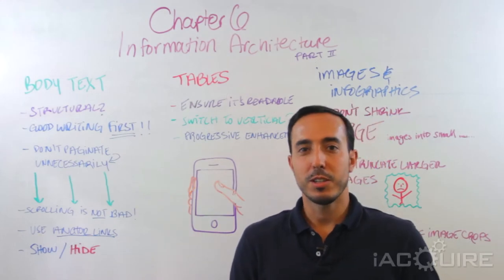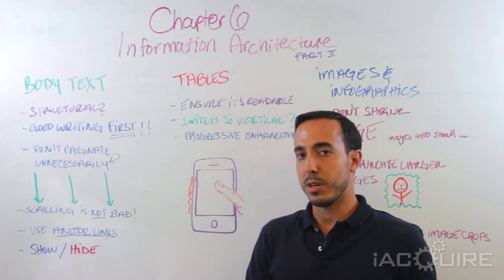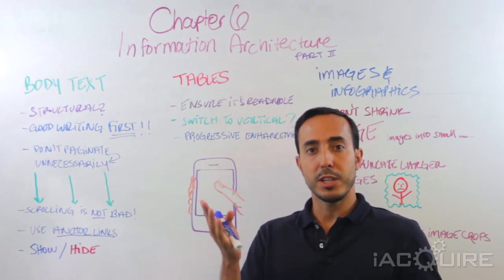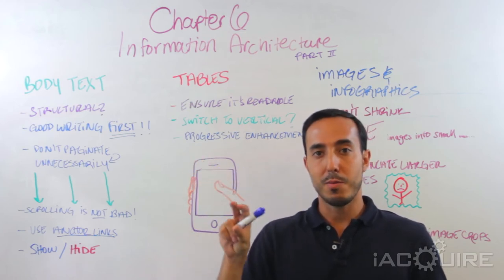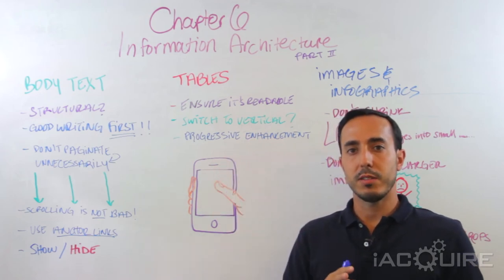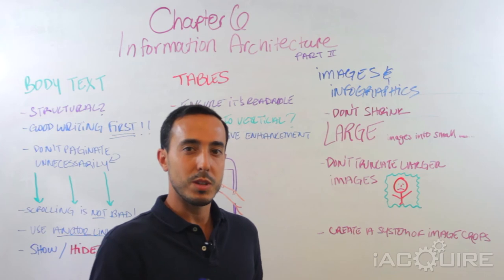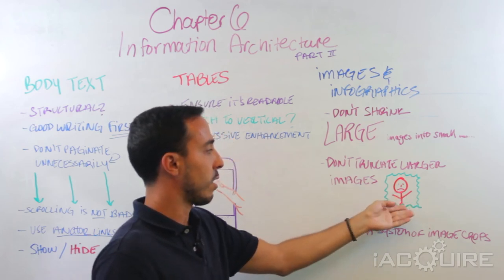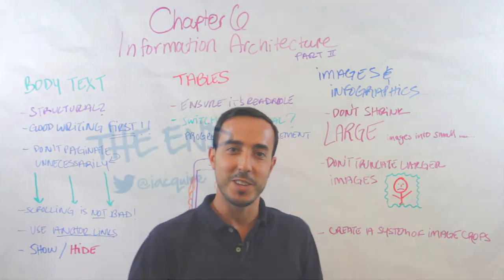Content Strategy for Mobile: Chapter 6, Part 2 - iAcquire Cliffs Notes Tuesday - 9.10.13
Tom Harari, SEO Manager, discusses Part 2 of Chapter 6: Information Architecture of "Content Strategy for Mobile" by Karen McGrane. He talks about how to create & structure body text, tables, and images for mobile.

Leave feedback in the comments or tweet @iAcquire with the hashtag CNT & your thoughts on this chapter!